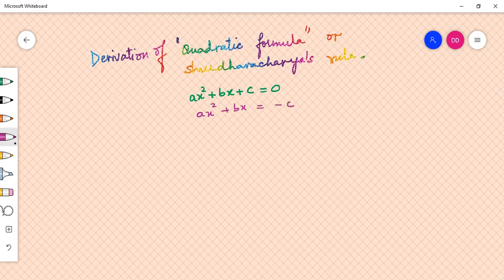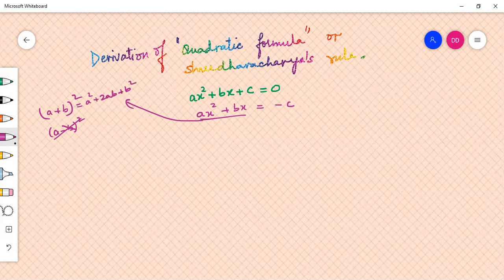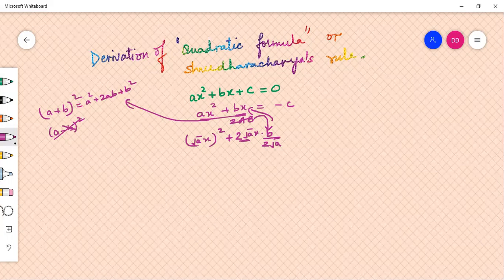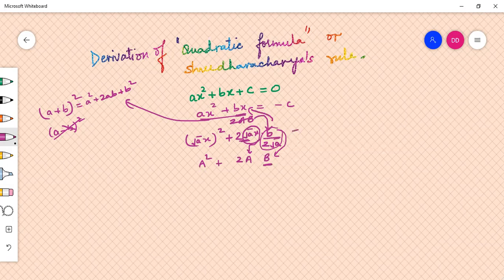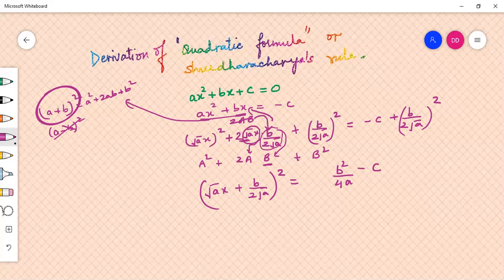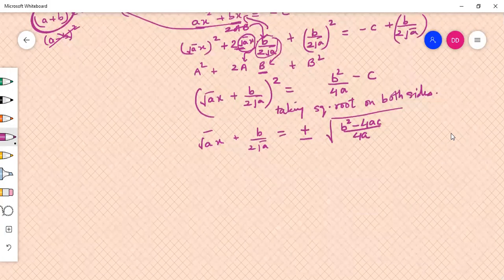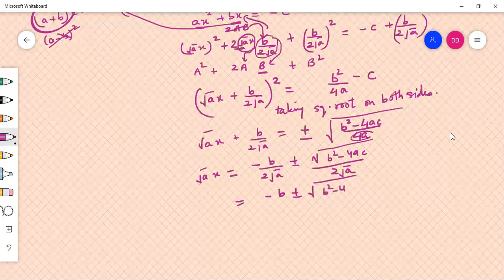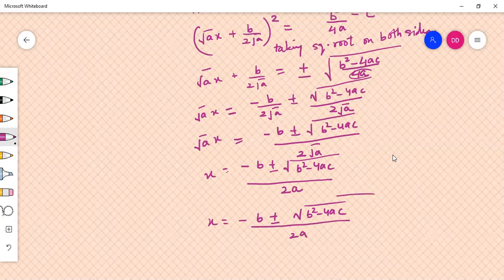Derivation of Quadratic formula#Shreedharacharya's rule(2)